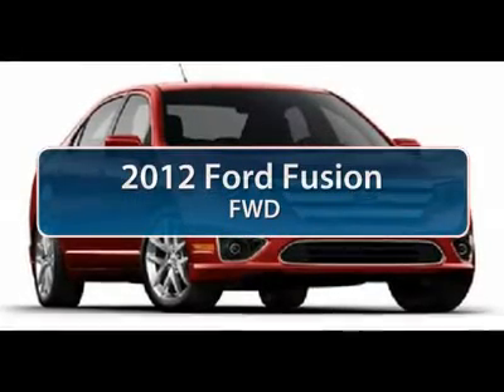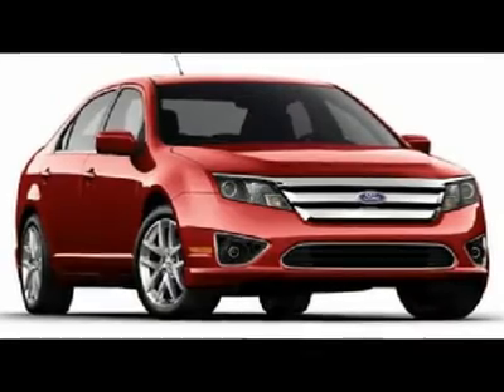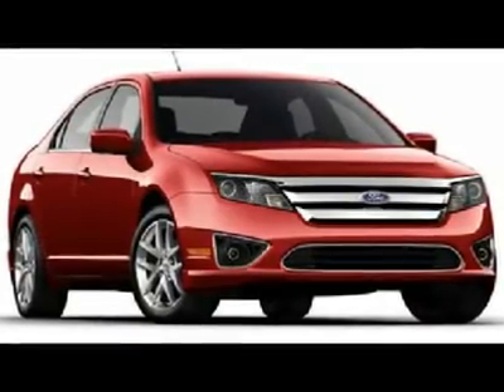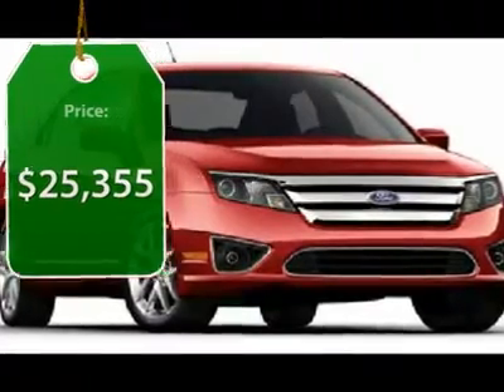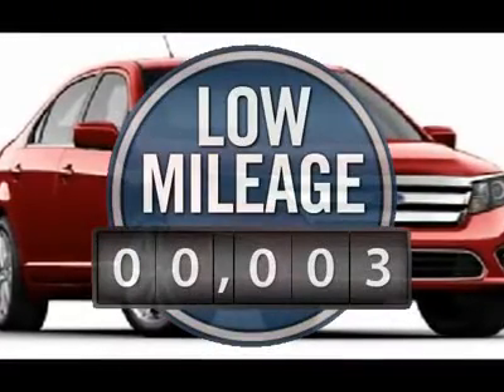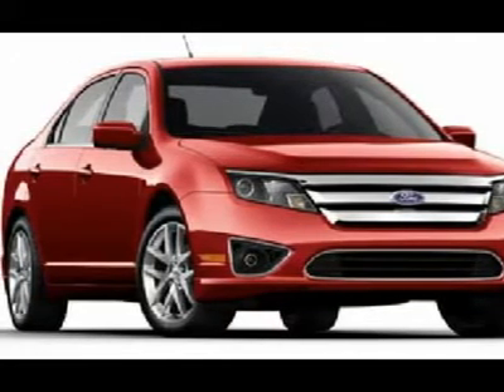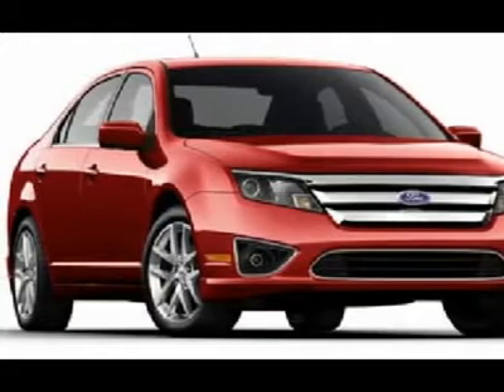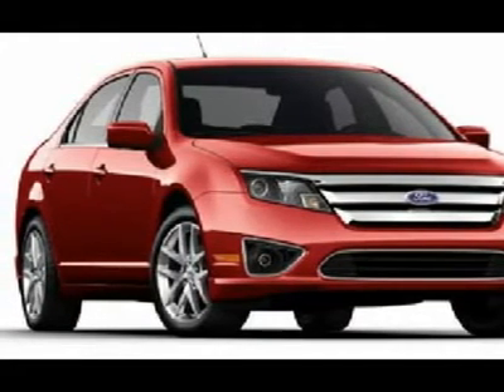2012 FORD FUSION Old Bridge, NJ 121607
2012 FORD FUSION Old Bridge, NJ
Stock #121607

You'll love this 2012 Ford Fusion. This is a car you'll want to take home. With 3 miles, it features automatic transmission and an exterior color of Ingot Silver Metallic. Call us and be the first to open the car door today!